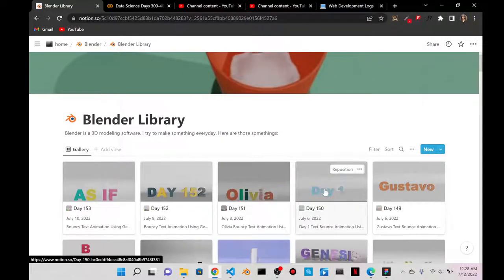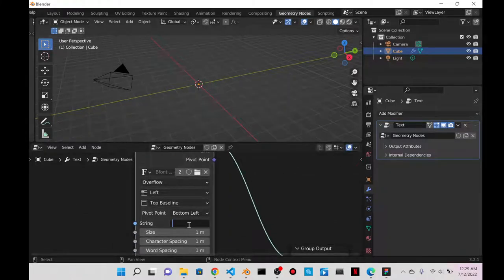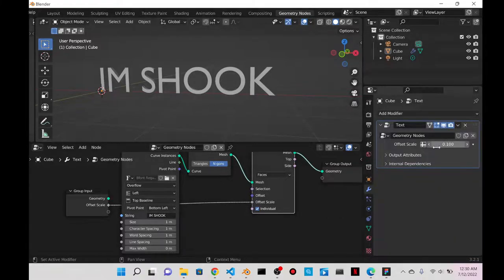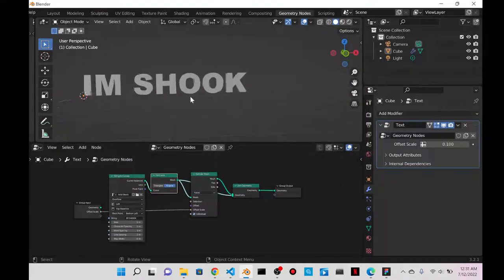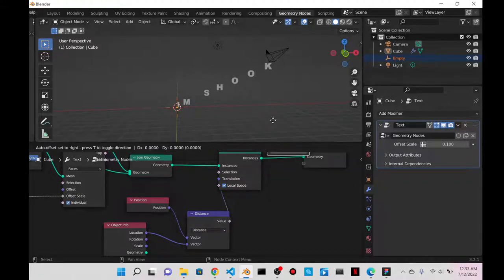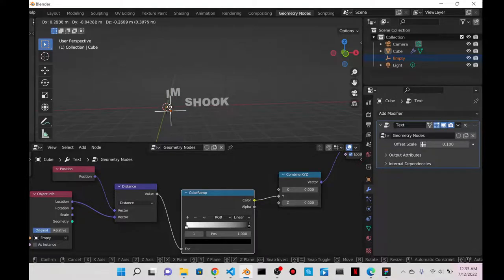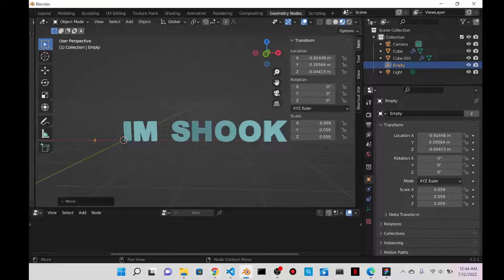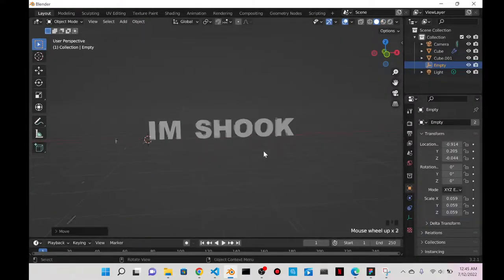Shaking Text Animation Using Geometry Nodes and Random Colors| Day 154 Blender Logs